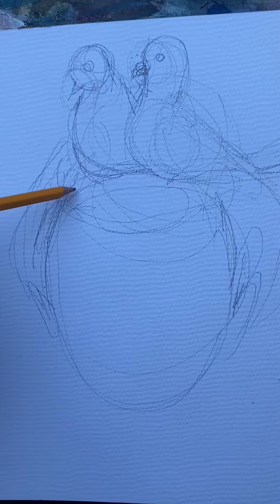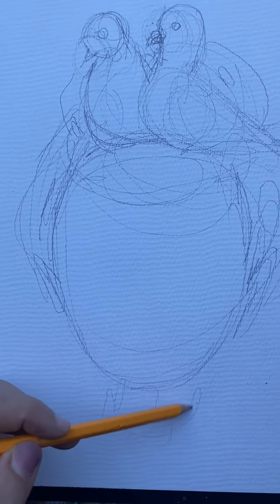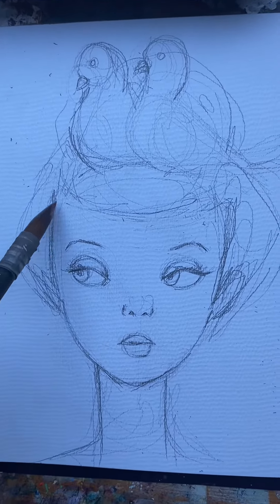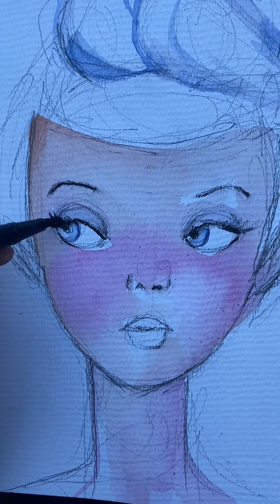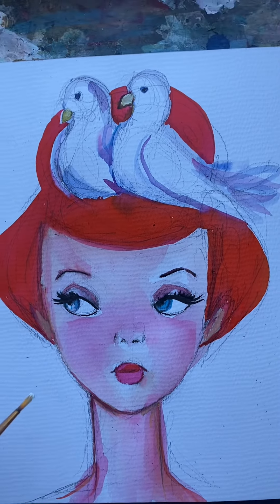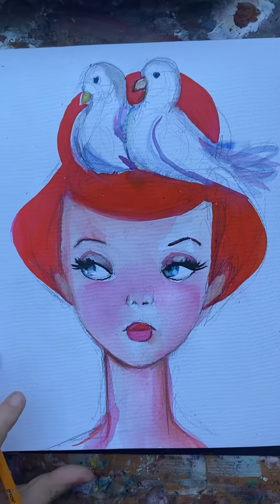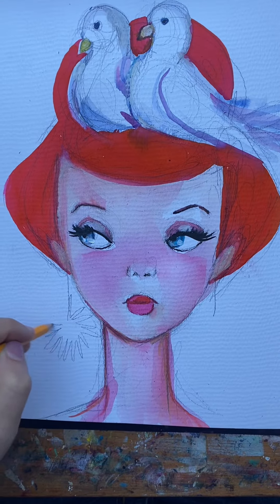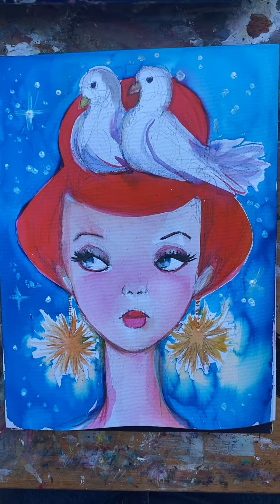Sketching from fantasia in too tight pants